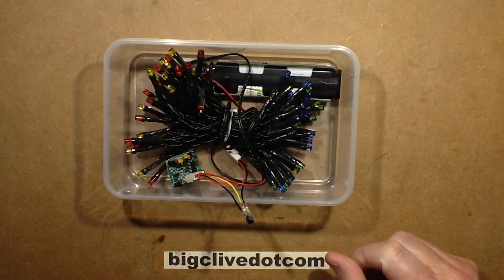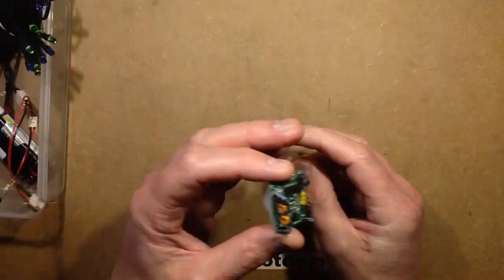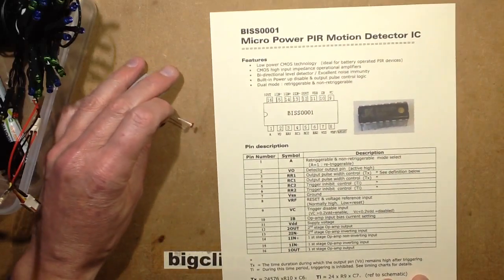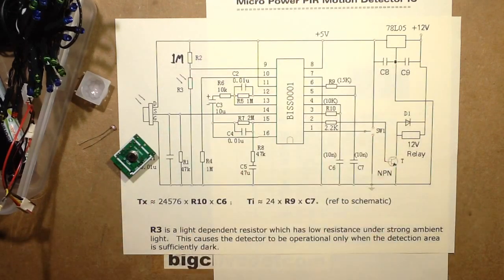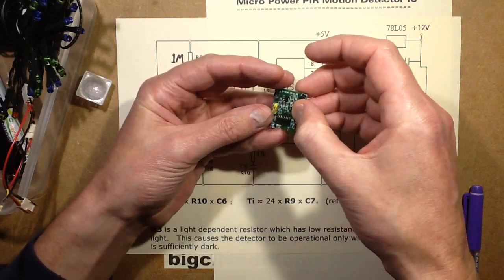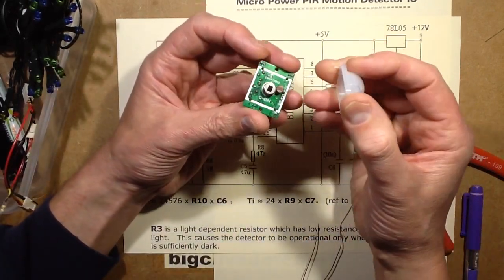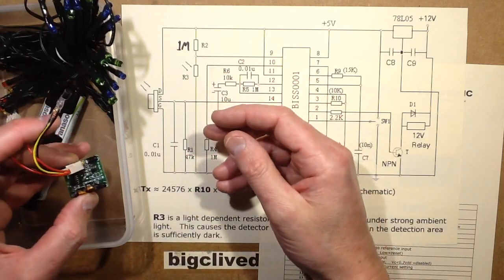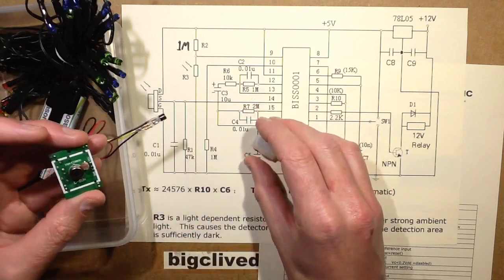Adding a light sensor to a PIR module.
It turns out that most of the cheap PIR modules sold for use with Arduinos have the facility to add an LDR (Light Dependent Resistor) so they only activate at night.  This is quite a useful feature to have, so here's how to add one to a typical module of this style.

Note that the most common type of LDR is based on Cadmium Sulphide and as such the technically clueless eco-hippies are trying to get them banned under the RoFS (Reduction of Functional Substances) bandwagon.  So buy 'em while you can.